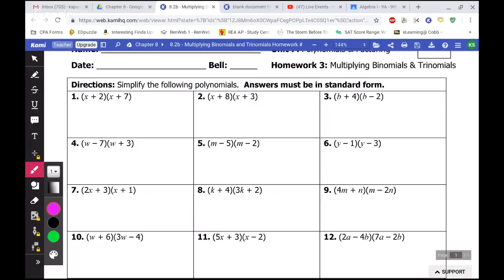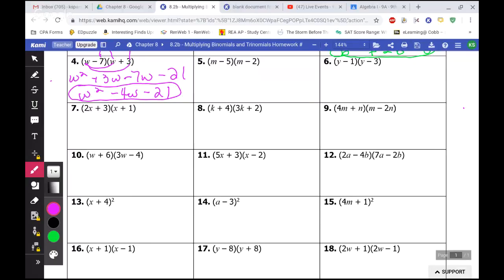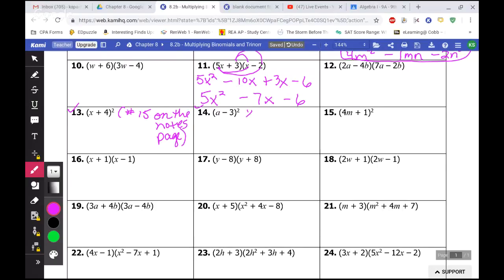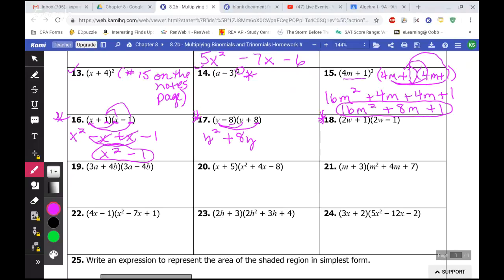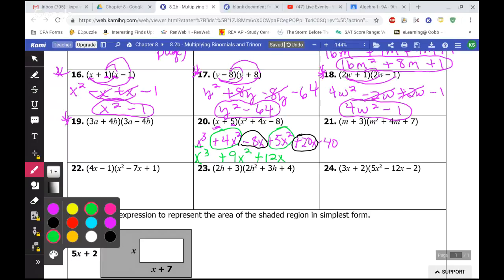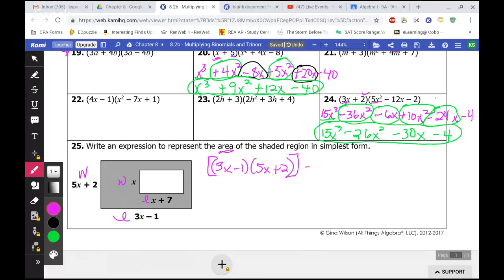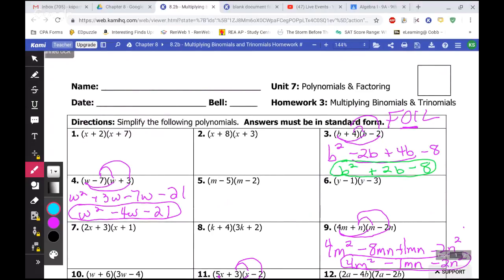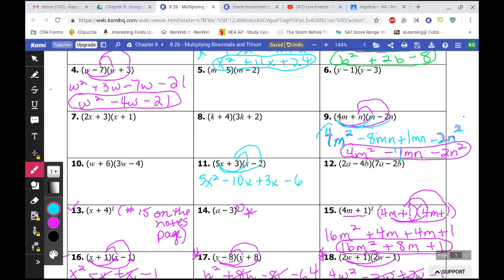Math Lab - Algebra I - March 5, 2019